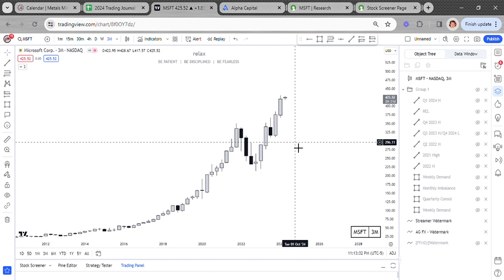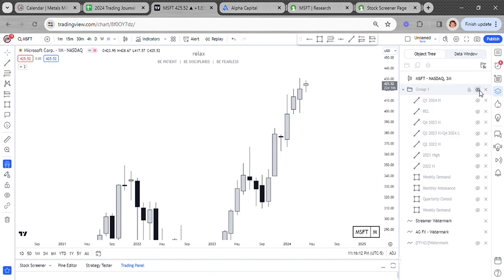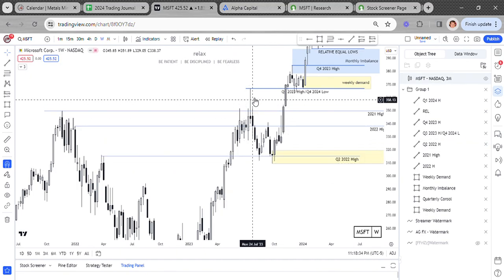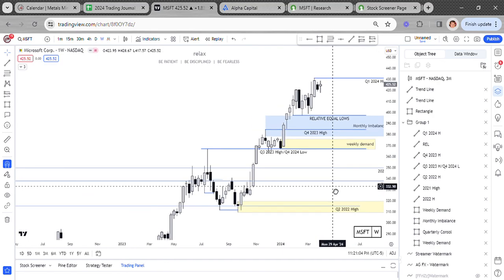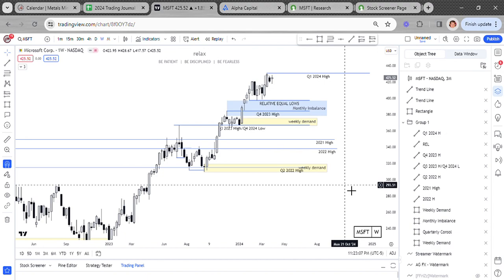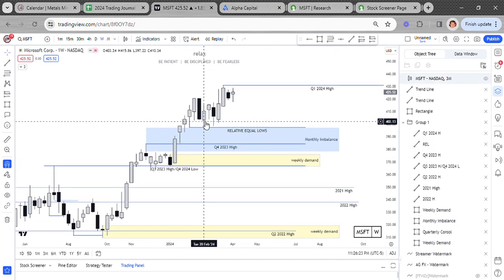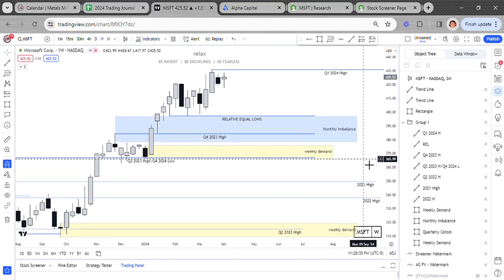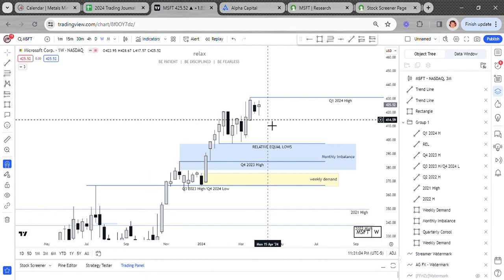Technical Analysis of MSFT for Dividend Investors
If you have an interest in seeing a technical analysis for any other large or mid cap dividend growth stock please drop a comment with your request.